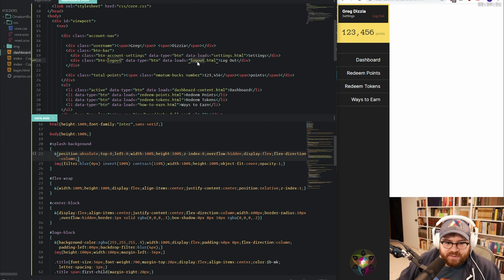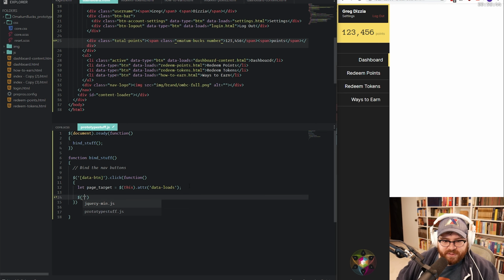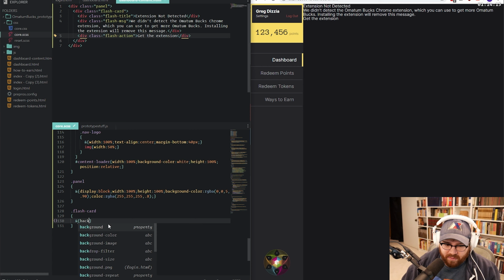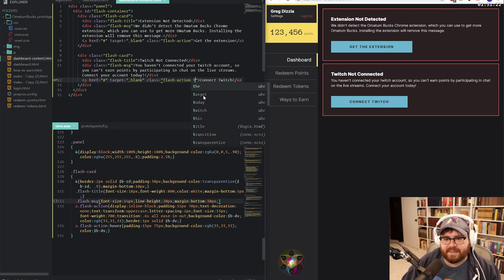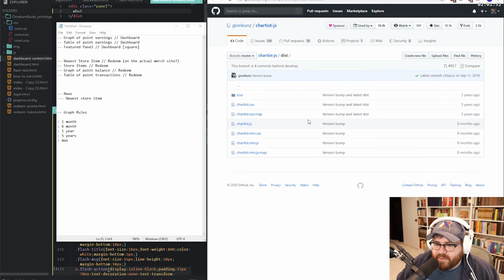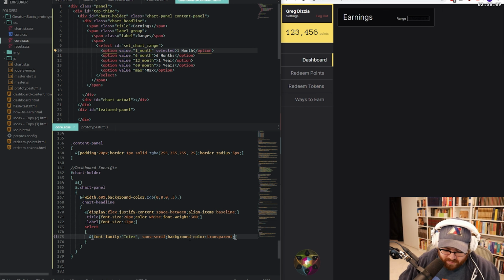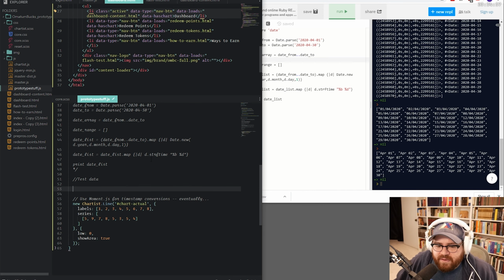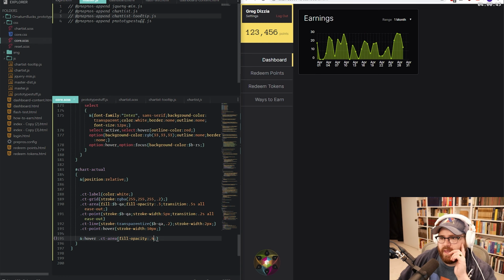User Dashboard Design and HTML CSS Prototype | OmatumBucks ep. 8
With navigation locked down for now, it's time to turn to the actual user dashboard. We now will cover social connection and extension detection UX patterns even though the extension isn't quite ready yet. Let's build some clean UI and also get started on how we can graphically display OmatumBucks with some charts. Check the full live stream below!